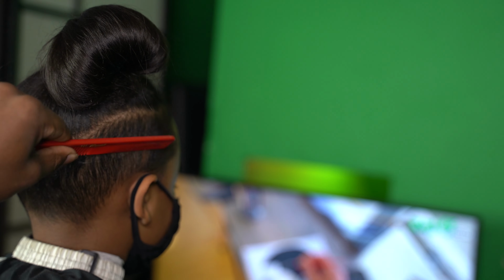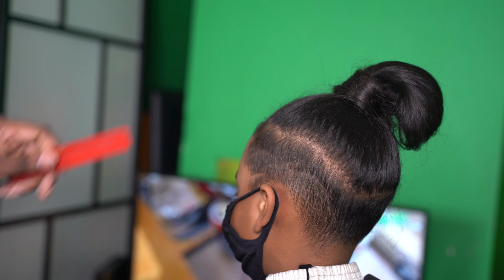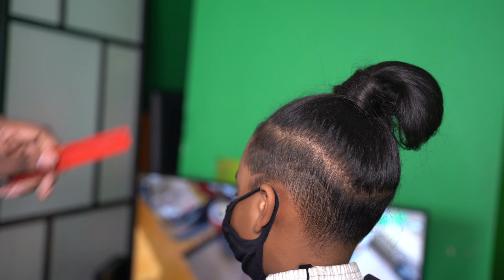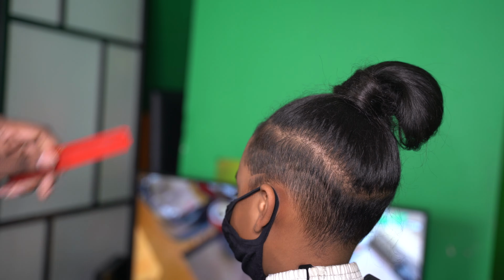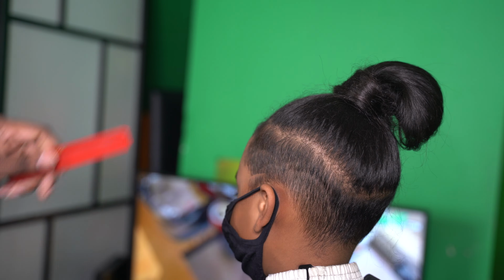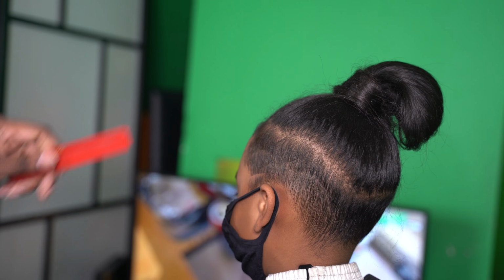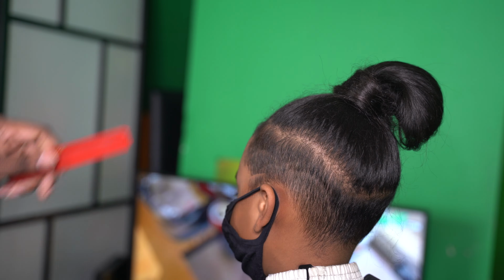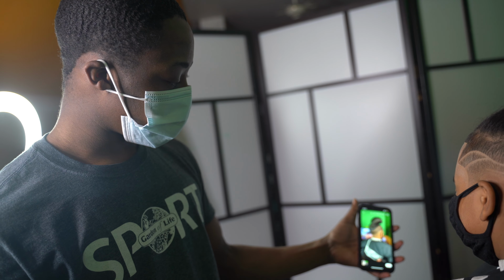REALLY DUDE... Mid Drop Fade TUTORIAL With DESIGN🔥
Film Equipment
Olympus Camera